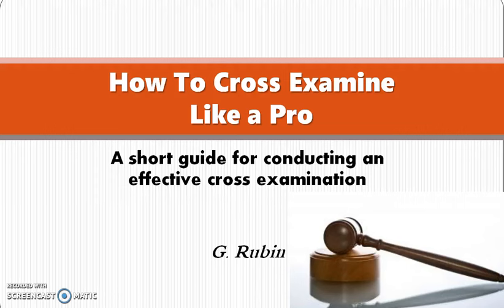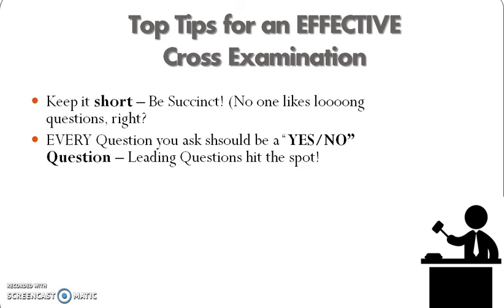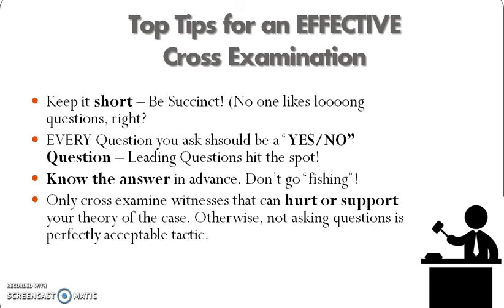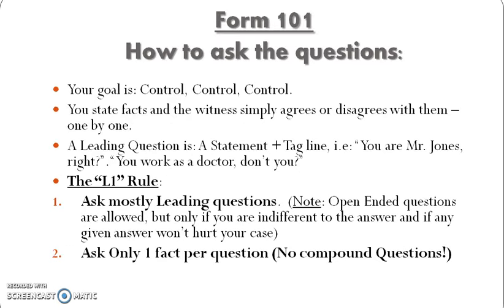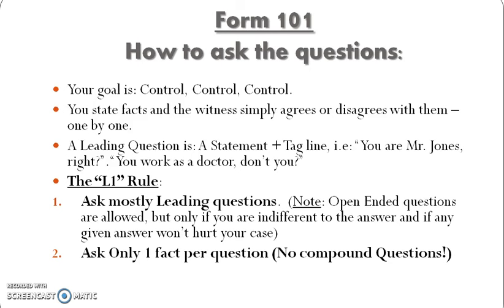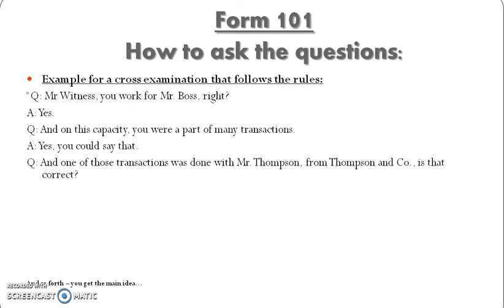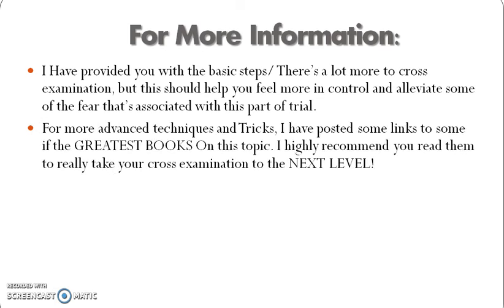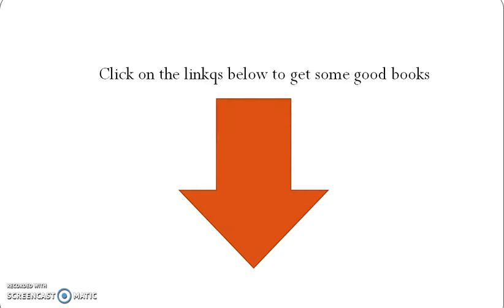Cross Examination: How to cross examine like a PRO - tips and tricks!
In this short video, I will explain the very basic elements of cross examination. It will help you understand the hurdles lawyers usually face when conducting a cross examination, and will teach you some basic tips to an effective cross examination.

Here are some of the tips I will present:
1. Use leading questions with one fact per question
2. Only ask to get what you need to support your theory of the case.
3. ask short, simple questions using plain language.
4. don't go fishing - ask only what you lready know the answer to.

Yours, G. Rubin.